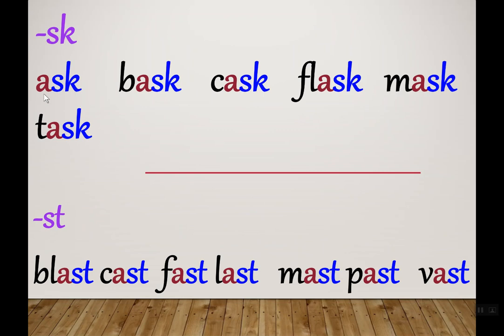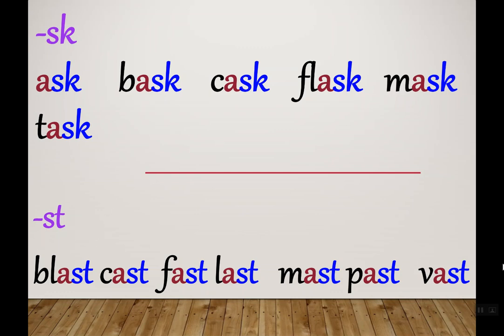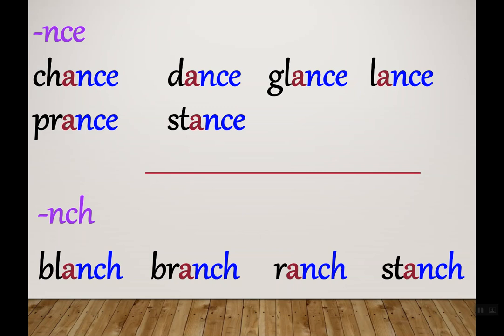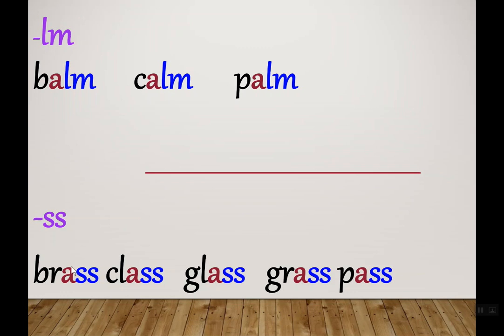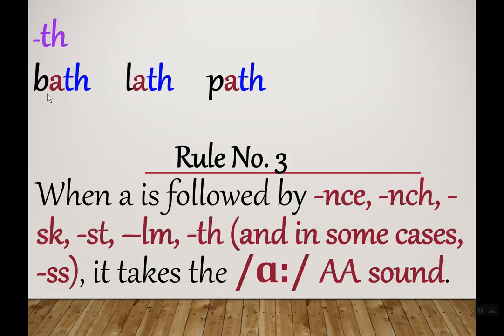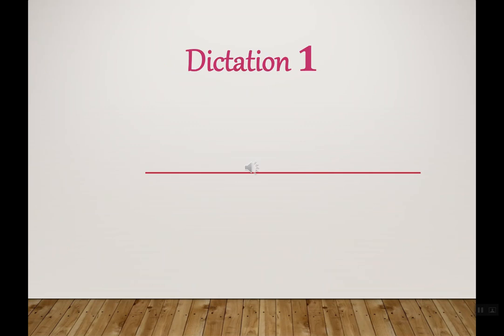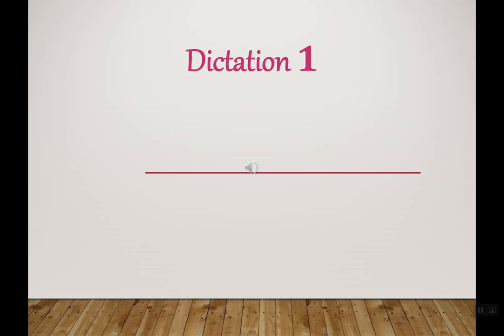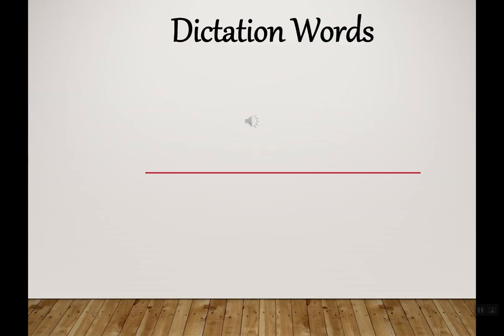SOUND AND SPELLING 3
This is the third video in the SOUND AND SPELLING series. It offers more information on the AA sound.